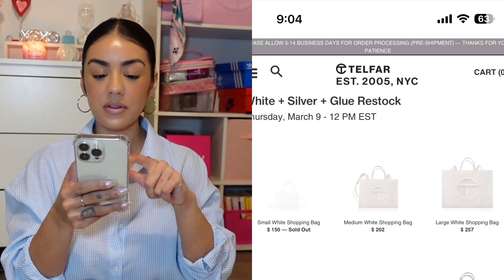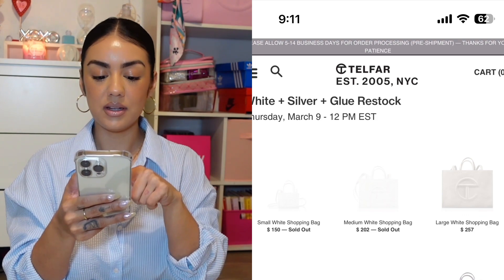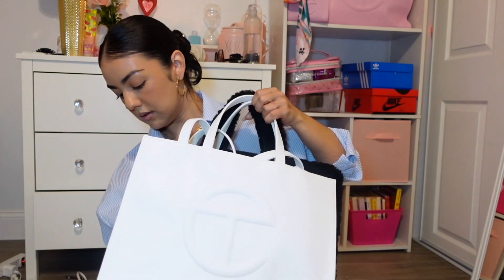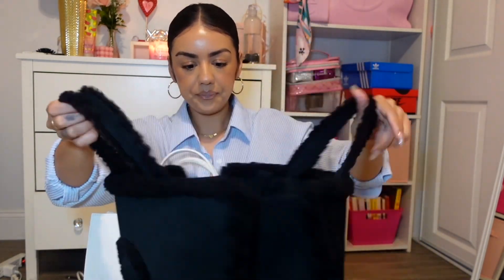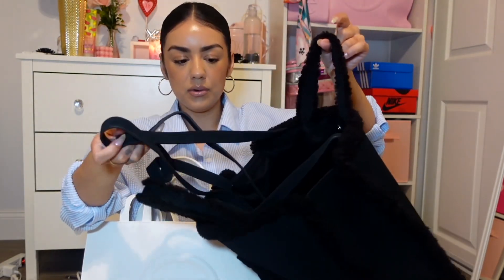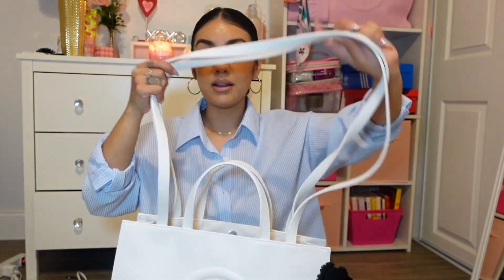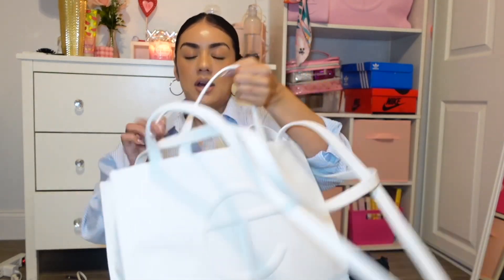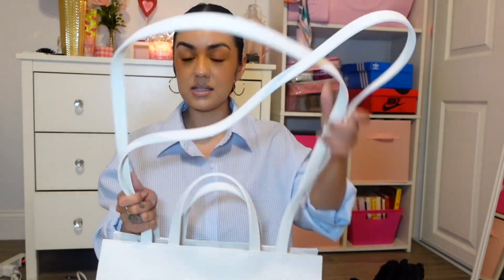Oops I did it again .. UNBOXING | Telfar Medium Bag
I had to. I wanted a small white one since foreverrrrrr & given the fact that I have a few small sizes, I decided to purchase the medium size. It's my new favorite shopping bag size. Can't wait to wear it everywhere 🤍

Sony ZV1

Xoxo,
Candy♡